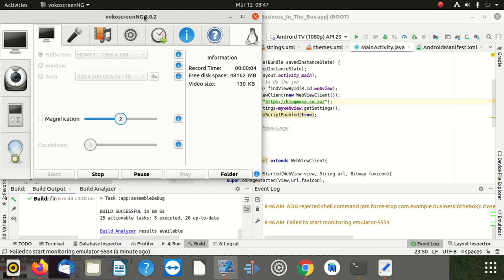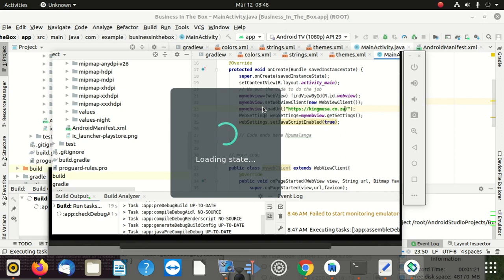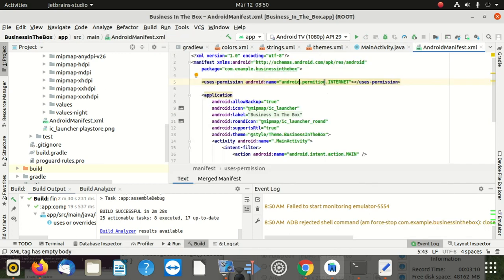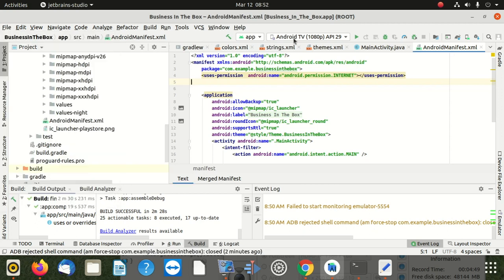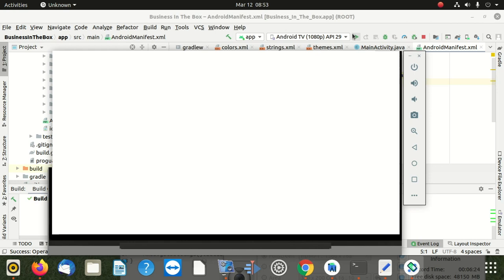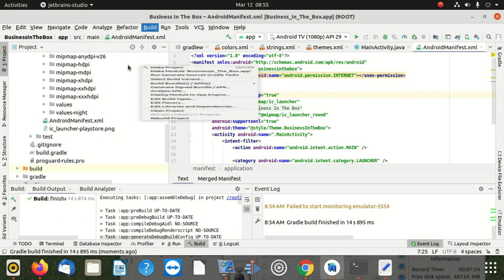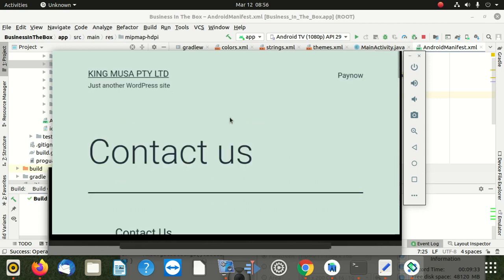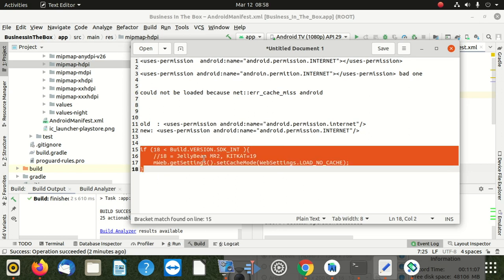Android Webview gives net::ERR_CACHE_MISS message | How to fix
the webpage could not be loaded because net err_cache_miss
The "net::ERR_CACHE_MISS" error in Android WebView is an indication that the web page could not be loaded because of an issue with the cache. It occurs when the WebView is unable to retrieve data from the cache for a specific page. To fix the "net::ERR_CACHE_MISS" error, you can try the following solutions:

Solution 1: Clear WebView Cache

Clearing the cache of the WebView can often resolve the error. To do this, follow these steps:

java

// Inside your Android activity or fragment

import android.webkit.WebView;
import android.webkit.WebSettings;

public class MyActivity extends AppCompatActivity {

    protected void onCreate(Bundle savedInstanceState) {
        super.onCreate(savedInstanceState);
        setContentView(R.layout.activity_main);

        WebView webView = findViewById(R.id.webView);
        WebSettings webSettings = webView.getSettings();

        // Enable JavaScript (Optional)
        webSettings.setJavaScriptEnabled(true);

        // Clear WebView Cache
        webView.clearCache(true);

Solution 2: Disable Cache in WebView

You can try disabling the cache in the WebView settings to prevent caching-related issues. Here's how to do it:

java

import android.webkit.WebView;
import android.webkit.WebSettings;

        super.onCreate(savedInstanceState);
        setContentView(R.layout.activity_main);

        WebView webView = findViewById(R.id.webView);
        WebSettings webSettings = webView.getSettings();

        // Enable JavaScript (Optional)
        webSettings.setJavaScriptEnabled(true);

        // Disable WebView Cache
        webSettings.setCacheMode(WebSettings.LOAD_NO_CACHE);

Solution 3: Check Network Connectivity

Ensure that your device has a stable internet connection. The "net::ERR_CACHE_MISS" error can sometimes occur due to network issues.

Solution 4: Verify the Web Page

Check the web page you are trying to load in the WebView. If the page is not valid or has errors, it may cause the "net::ERR_CACHE_MISS" error.

Solution 5: Update WebView

Ensure that you are using the latest version of WebView on your device. Update the WebView component through the Play Store if an update is available.

Note: After applying these solutions, close and reopen your app to see if the error is resolved. If the issue persists, consider checking for other code-related issues or network-related problems in your WebView implementation.